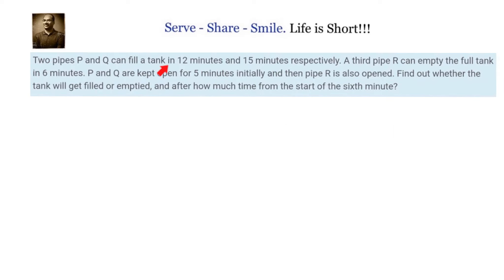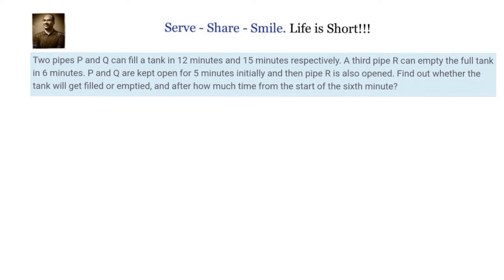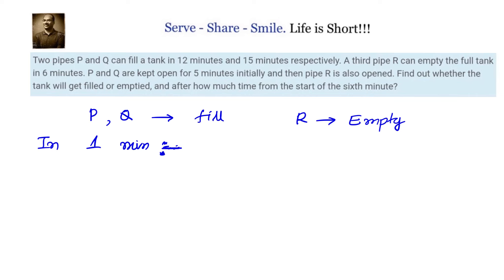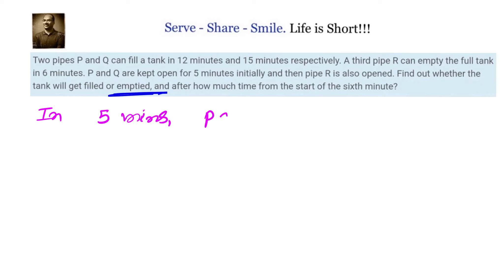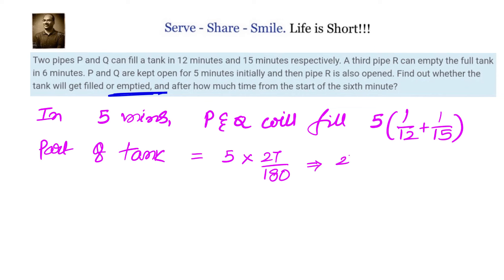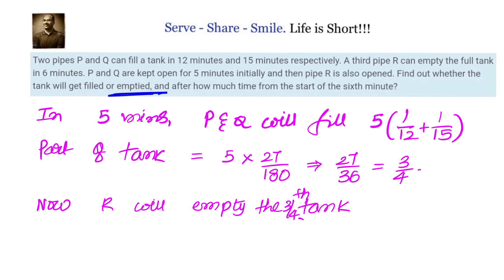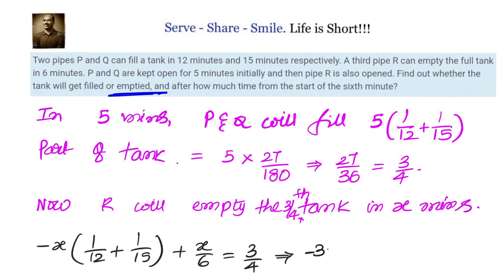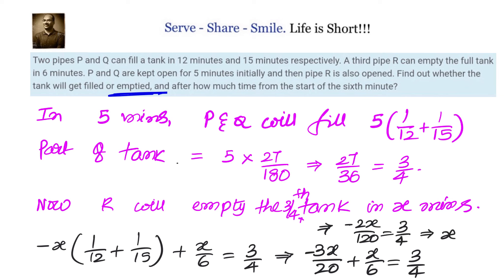Quantitative Aptitude: CAT - Time and Work- How much time to fill the tank